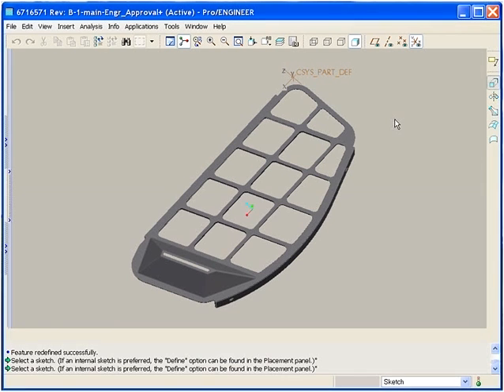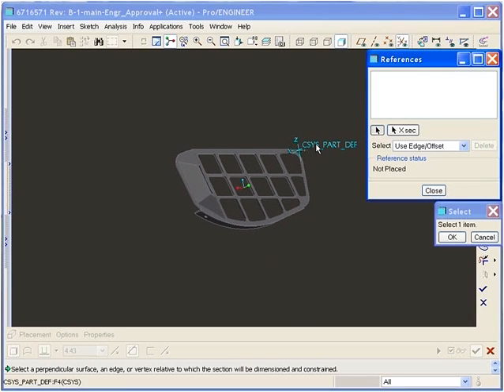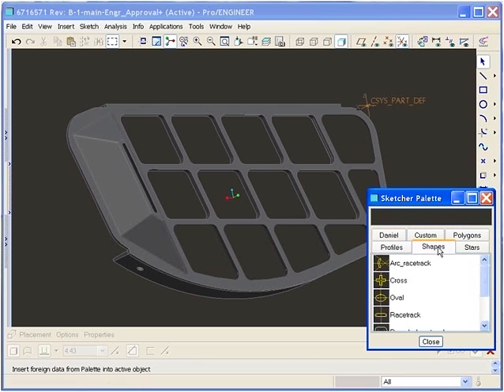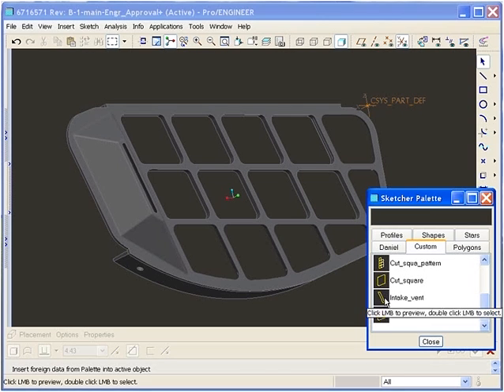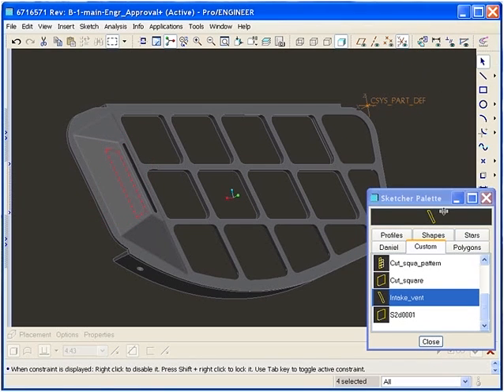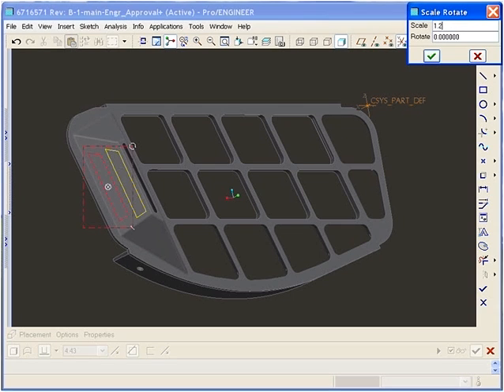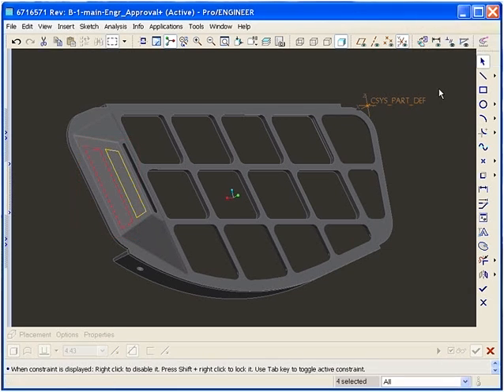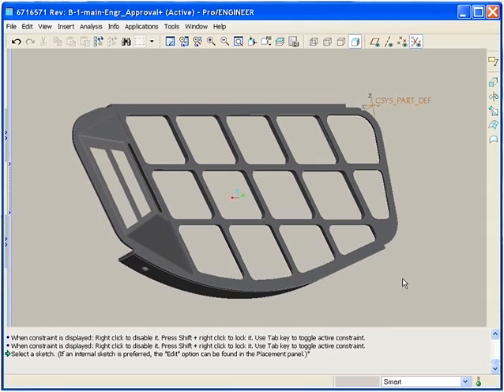ProEngineer Sketcher Palette in Wildfire 3.0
This is a video that promotes Proe Wildfire 3.0.  It introduces the new sketcher palette that can be used to drag and drop sketches into the sketcher window.  A very big time saver when you can reuse sketches.